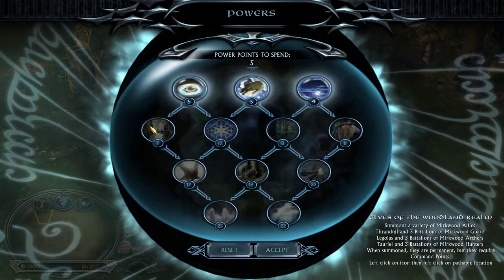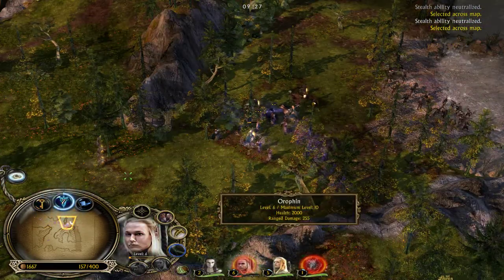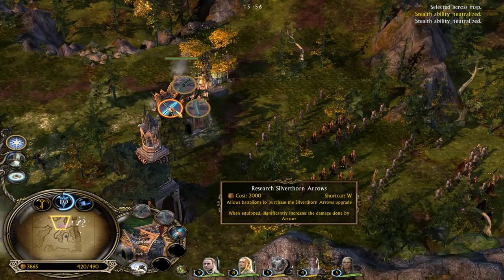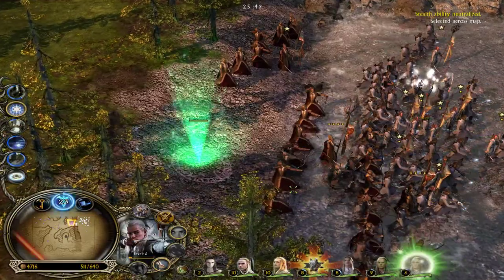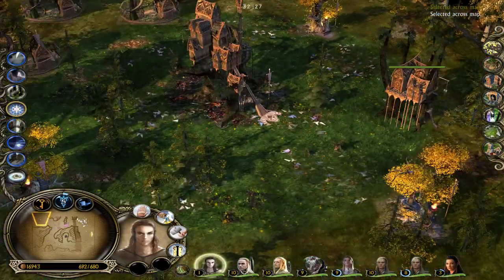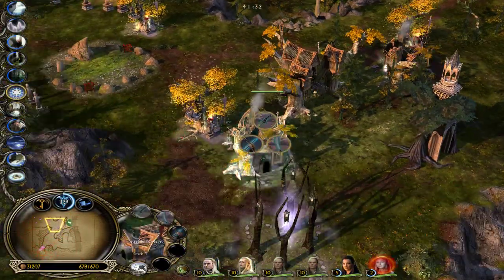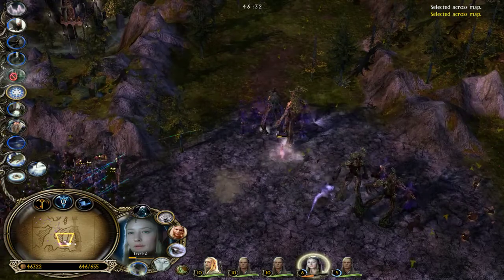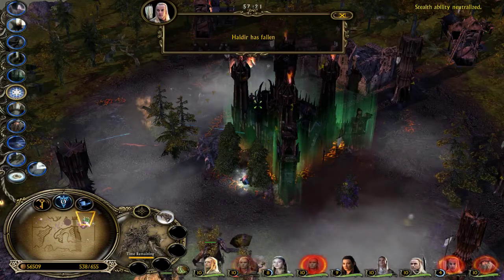A wild ??? appeared in Lothlorien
(Skip to 53 Minutes to see the reveal)
While testing the new lothlorien, they have been balanced nicely, still too much healing, but the real star of the show came with the one ring, is this the return of the Devil?